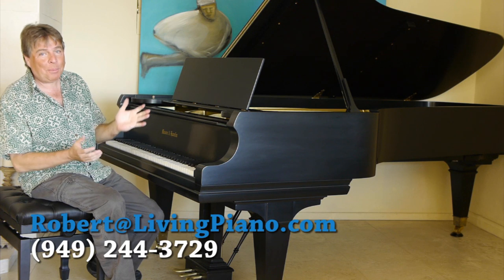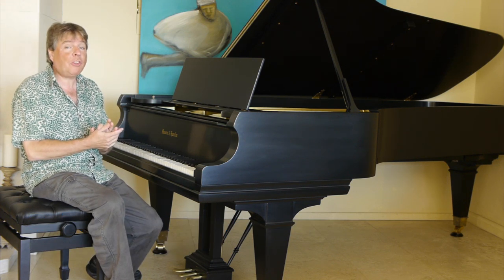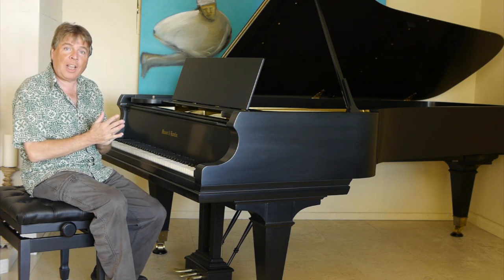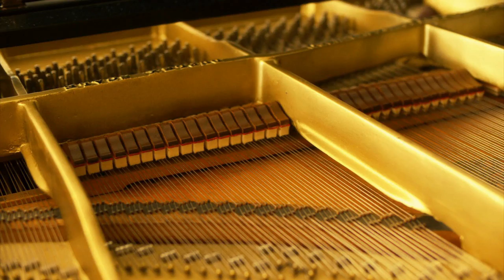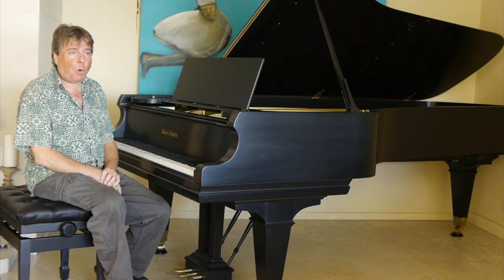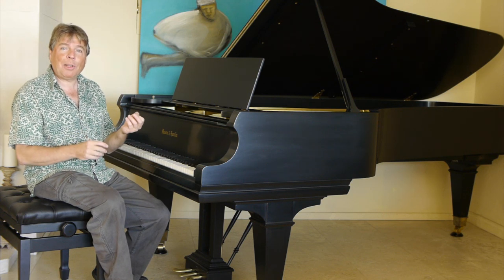Mason & Hamlin Concert Grand Piano - Mason & Hamlin Model CC - Mason and Hamlin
Arguably one of the greatest concert grands ever produced is the Mason & Hamlin CC. There were very few of these pianos ever made. Fortunately, Mason & Hamlin is producing CC concert grands again! This is a monster of a piano. Every aspect of the instrument is so robust that when you have one like this that's dialed in, it can be one of the most stable instruments available at any price. But what sets Mason & Hamlin apart is its huge tone. When laying into a Steinway, the tone is sometimes described as having a growl. Bosendorfer has a ringing bell like tone. But Mason & Hamlin has a tone that is so fat that it is truly immersive. This piano was rebuilt a number of years ago with new strings, pins, pinblock, hammers and other action parts. It has been refinished, the keys have been reworked, so it's like playing the piano when it was very young. The soundboard has phenomenal tone. So, if you desire the pinnacle of the American piano sound, this is a piano worth your investigation. Considering the price of new Mason & Hamlin or Steinway concert grands, this is an amazing opportunity to own of the of the best pianos in the world.